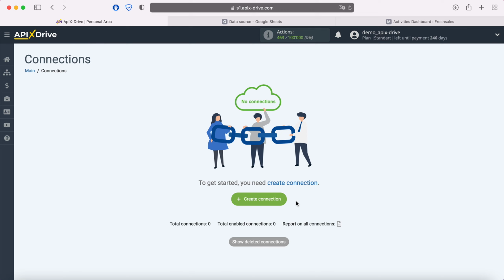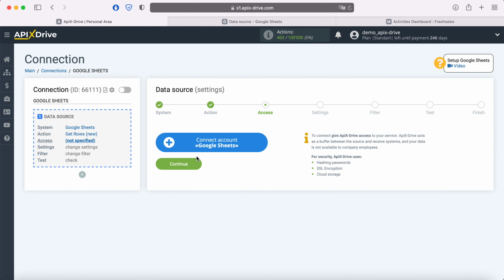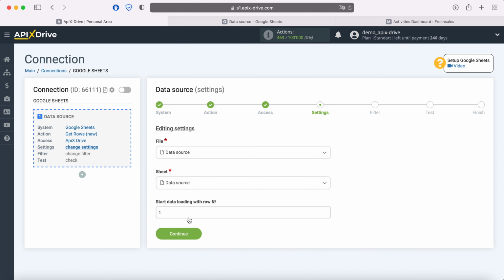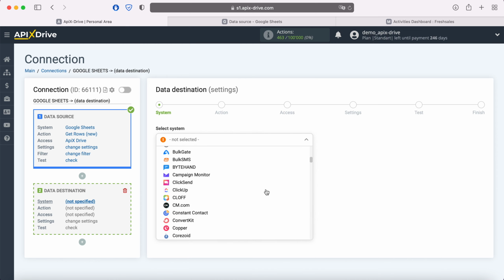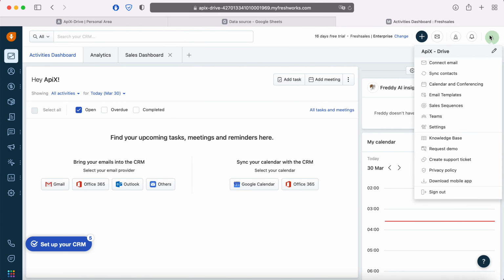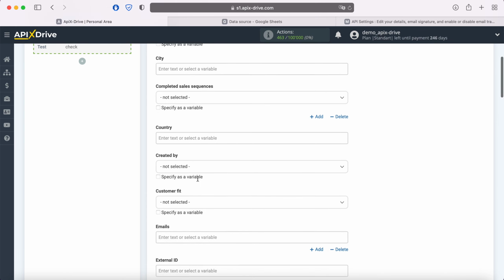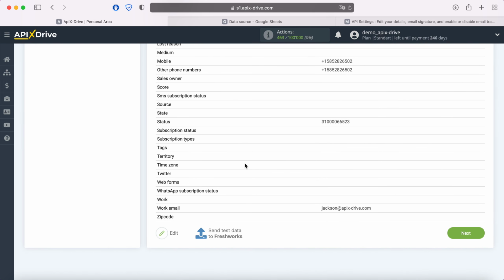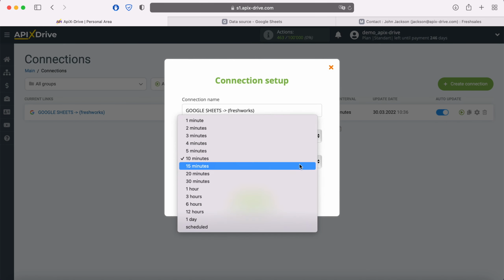Google Sheets and Freshworks Integration | How to Get new row from Google Sheets to Freshworks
How to Get new row from Google Sheets to Freshworks? Integrate Google Sheets and Freshworks whith ApiX-Drive

In this video tutorial, we will learn:
✓ How to connect Google Sheets and Freshworks
✓ How to add contacts from Google Sheets to Freshworks

【Video Navigation】
0:00 - Introduction
0:34 - Setting up Google Sheets as a Data Source
2:12 - Setting up Freshworks as a Data Receiver
5:07 - Setting up auto-update

➤  Steps to connect Google Sheets and Freshworks
1. Link your Google Sheets and Freshworks account with ApiX-Drive
2. Select Google Sheets as your data source App and 'Get new row' as your action
3. Select Freshworks as your data receiver App and 'add contacts' as your action
4. Map Google Sheets fields to relevant fields in Freshworks
5. Turn your integration on auto update.